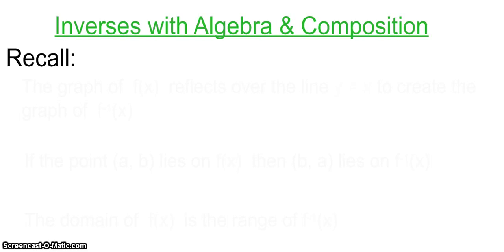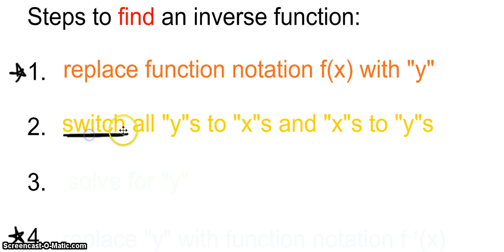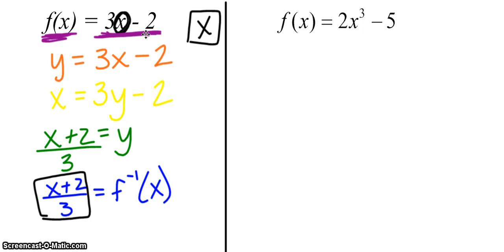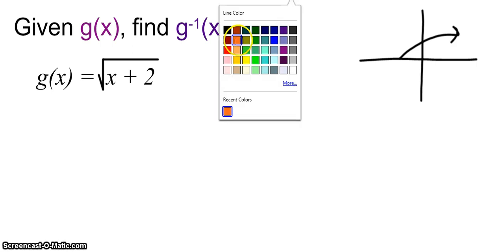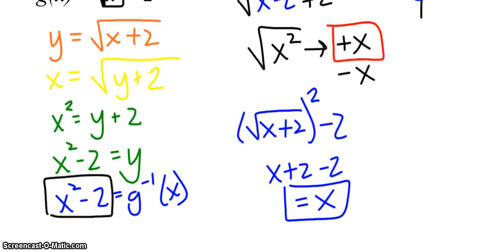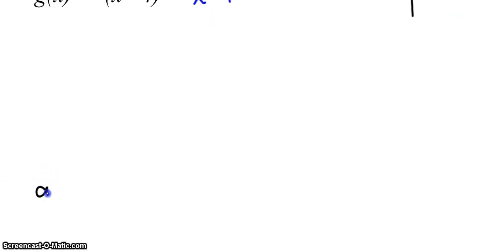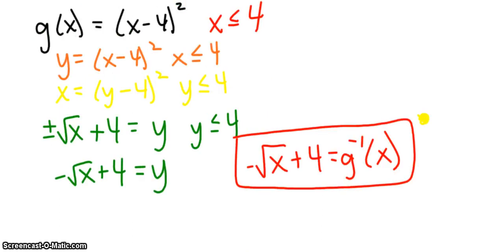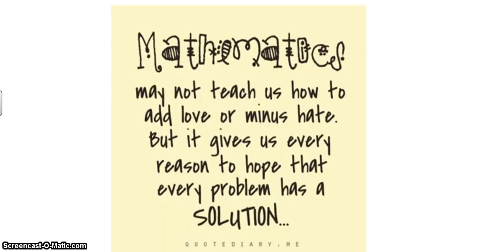Inverses with Algebra and composition